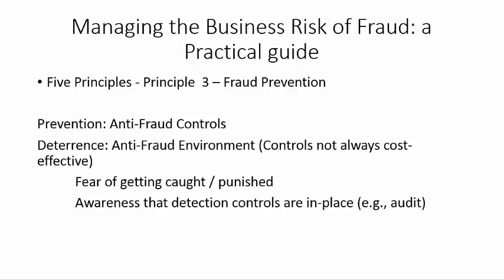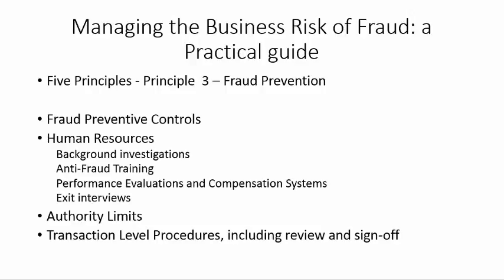FRA M3 Lecture 1